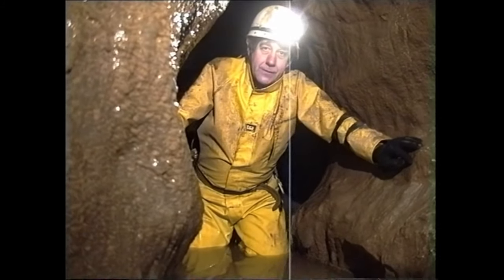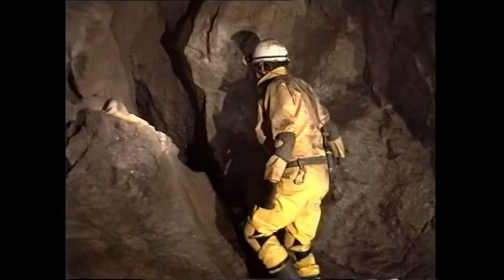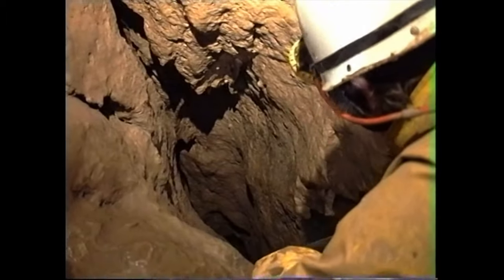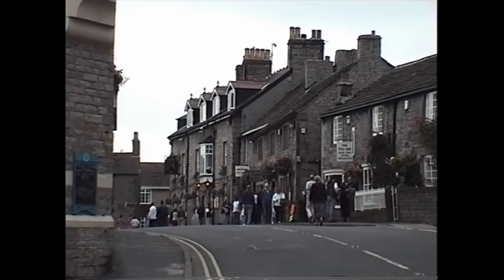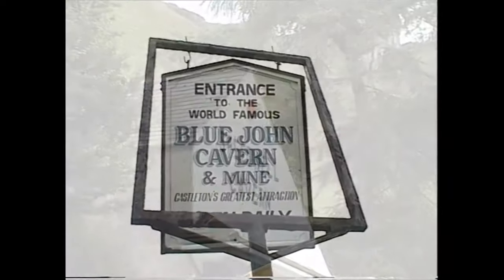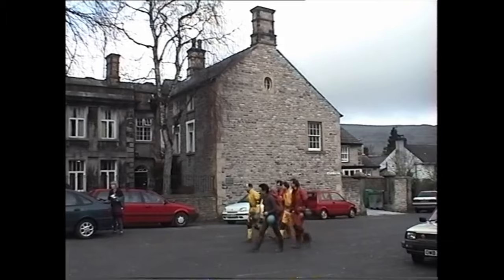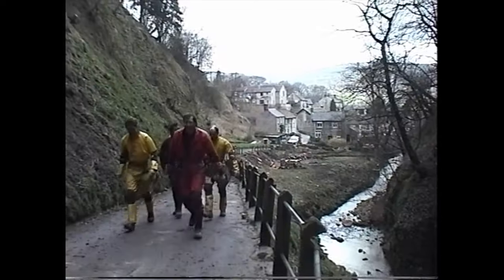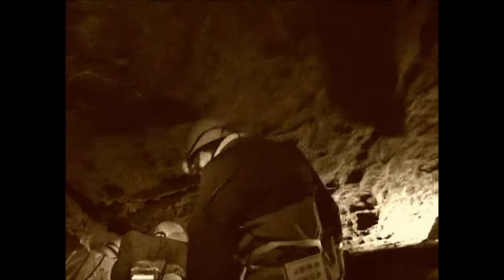Fight For Life: The Neil Moss Story (Clip 1)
An excerpt from the film Fight For Life: The Neil Moss Story, an extensive account of that fateful day in Peak Cavern, Castleton in 1959.

You can read more information and download the full film from my